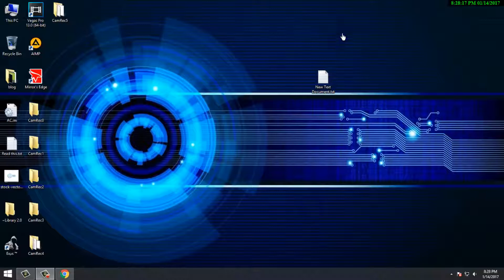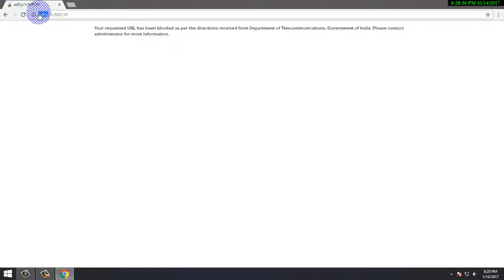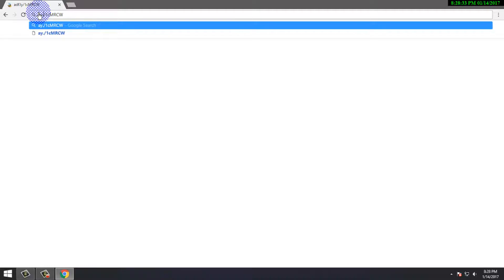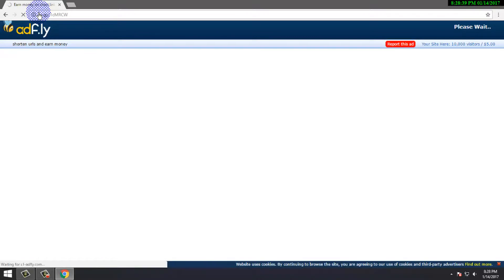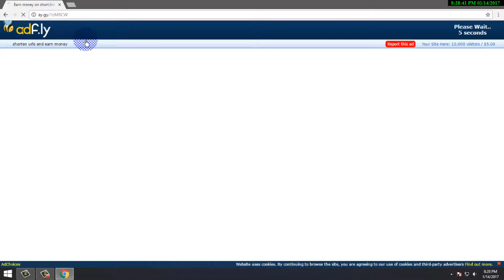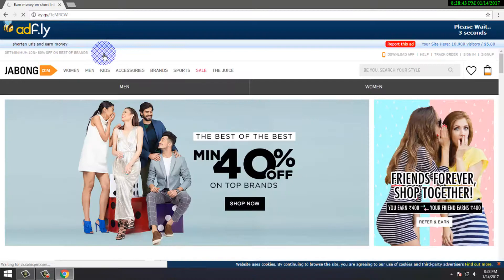How to open adfly links in India without using any software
you just need to replace adf.ly with ay.gy and the webisite is open
and seconds start